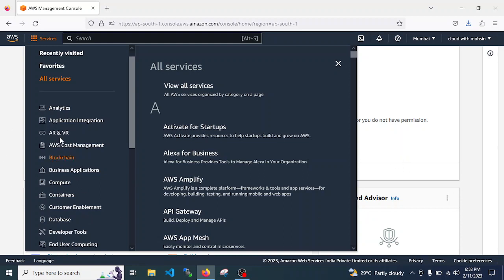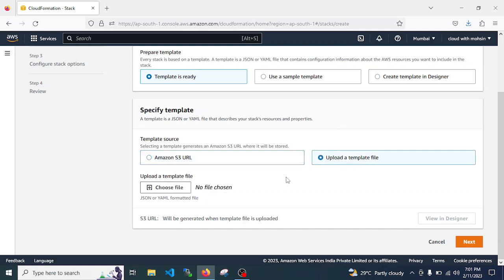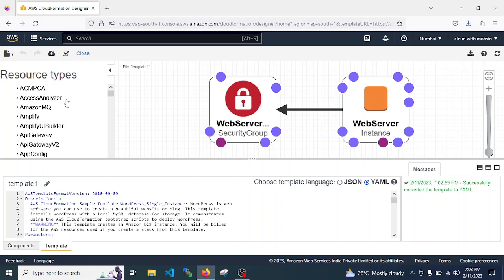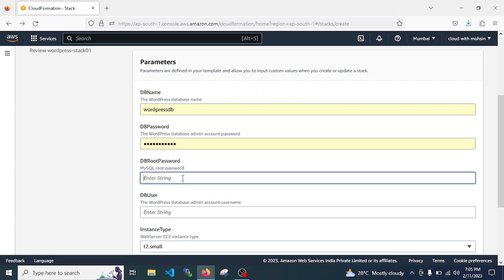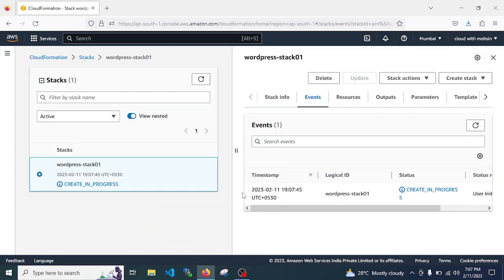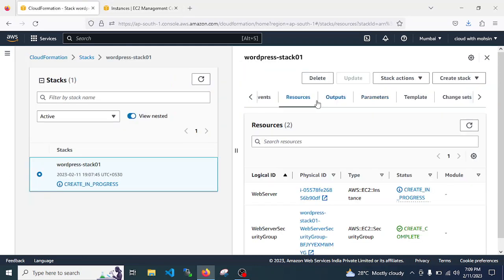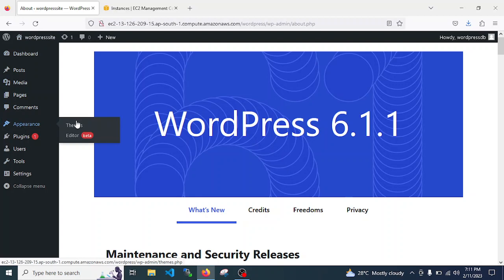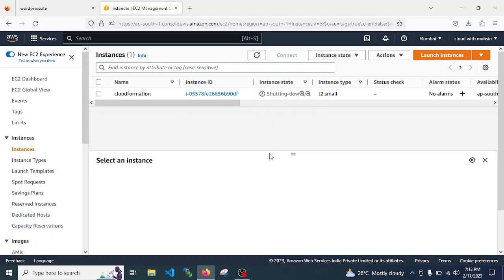Learn AWS Cloudformation Service - Infrastructure as a Code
Greetings!!!

How you all are doing today?

Today we are going to cover a session on AWS Cloudformation Service which is Infrastructure as a Code  (IaC) Service.

This service basically helps developers who dont want to bother about the underlying infrastructure deployement and just want to focus on their code.

So cloudformation makes our life very easy.It create stack which is nothing but logical group of AWS resources by simply uploading the template i.e. code file in either YAML or JSON formation.

So just upload the code and take a back sit ! AWS Cloudformation will deploy the infra for us.

We can also customize and view the infra using designer tool in the cloudformation.

I hope you will enjoy this session today.

Happly Learning.

Take Care and bbye :)